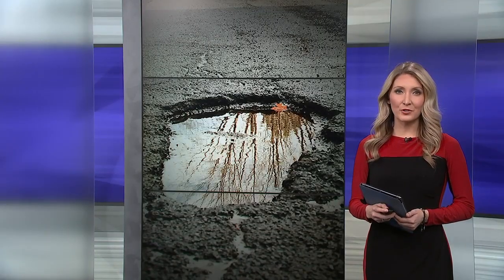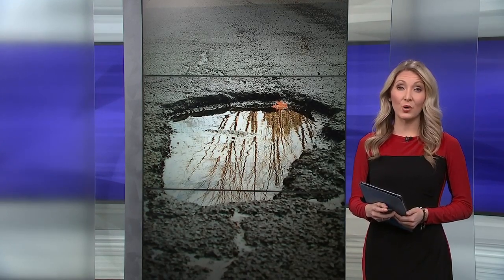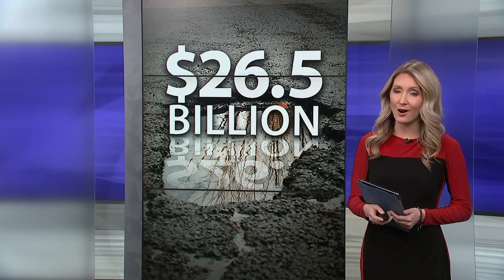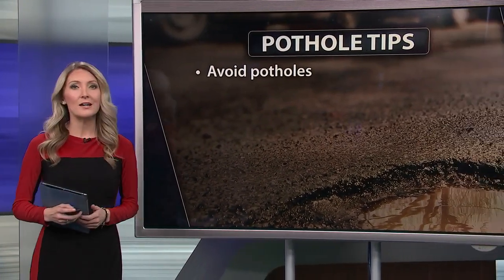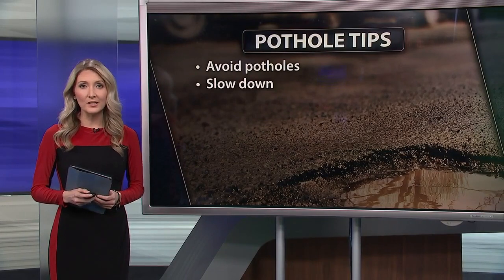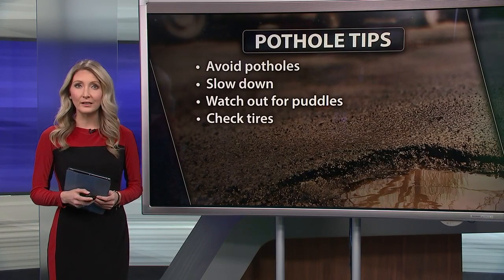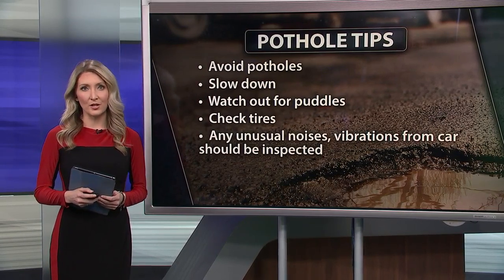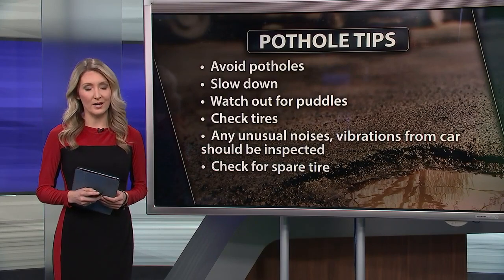6 tips for protecting your car from potholes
The first tip: Avoid potholes.